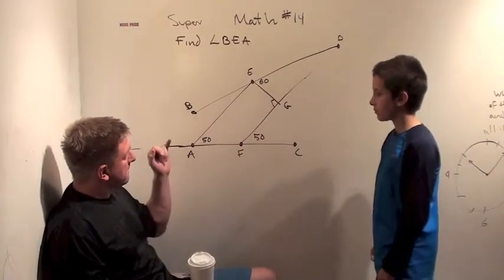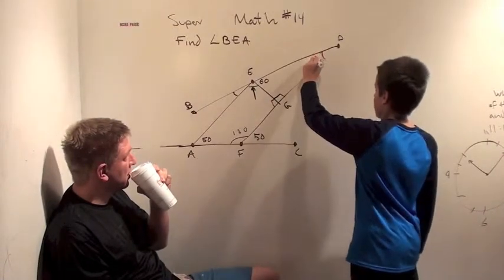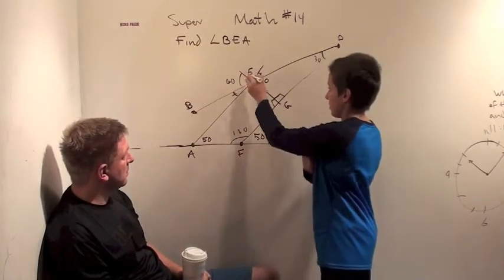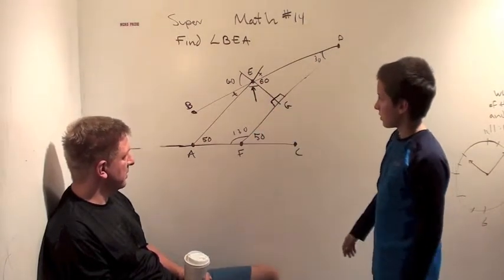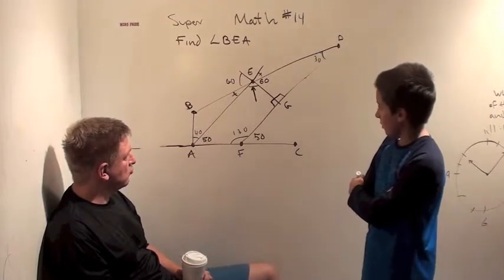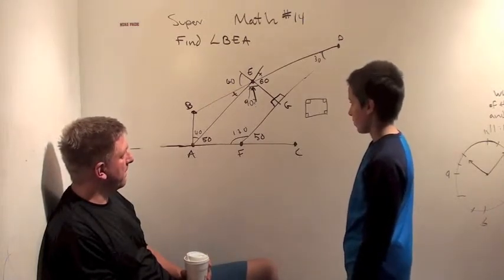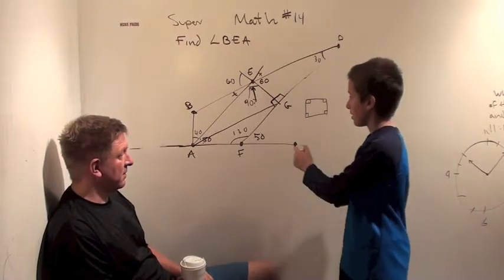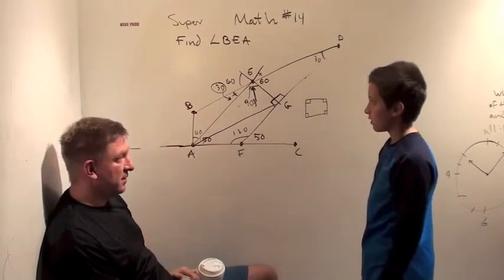SuperMath14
Working through a challenge problem with angles from our geometry book.